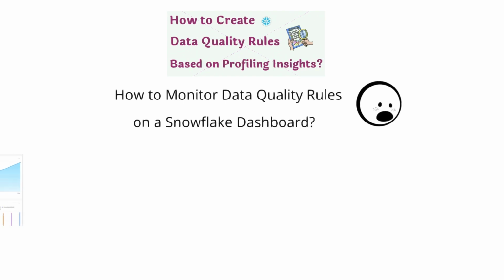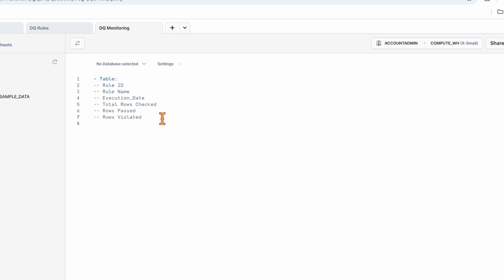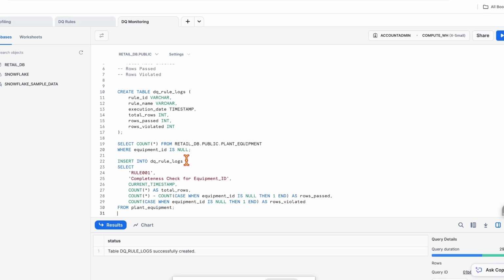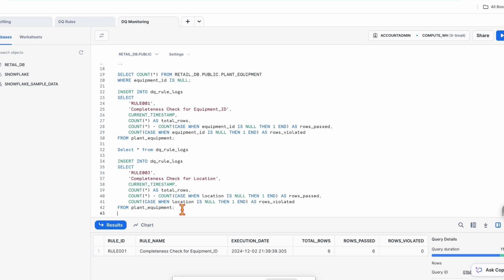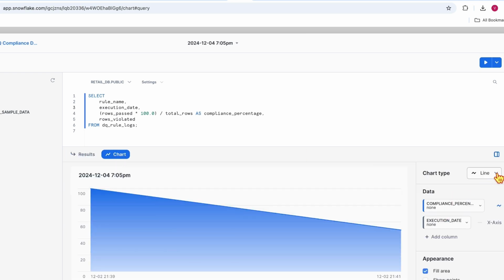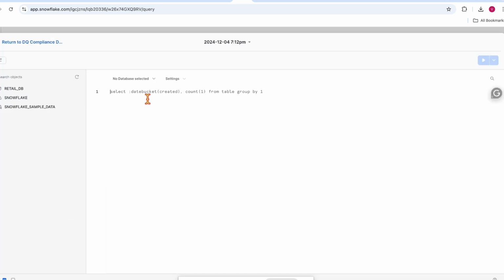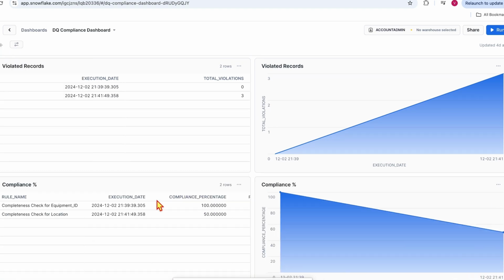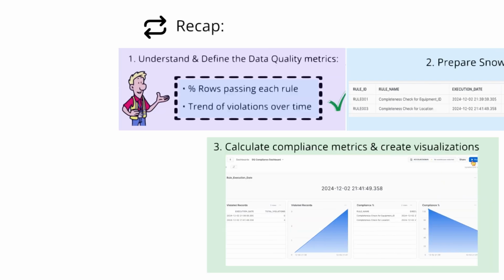🔎 How to monitor Data Quality metrics on Snowflake Dashboard ❄️?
🔓 Unlock the power of your data with data profiling using Snowflake!

Key Stages Explored:
⏰ 00:00 Intro
🛠️ 00: 50 Data Quality Monitoring Steps
📋 01:12 Understanding Data Quality Metrics
💻 01:41 Prepare your Snowflake
📊 07:53 Creating Snowflake Dashboard
👋 15:21 Recap